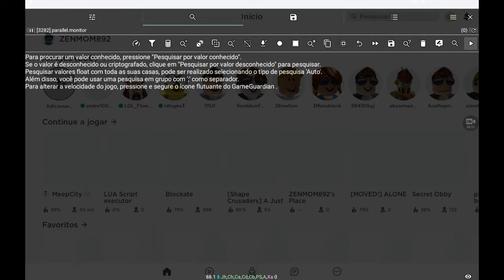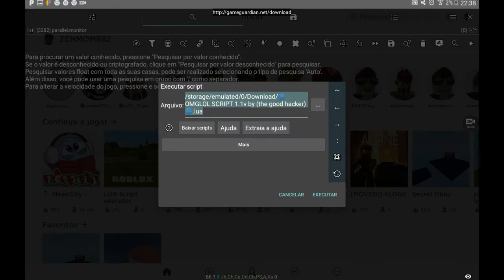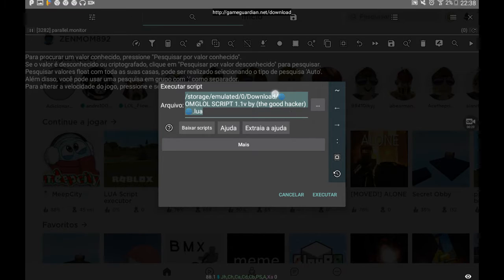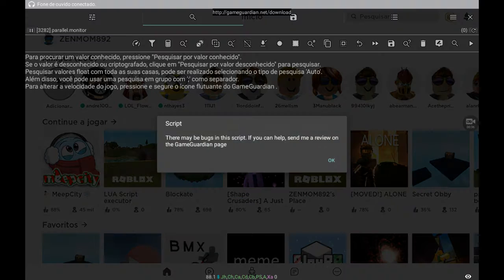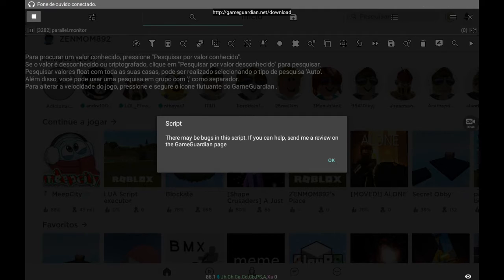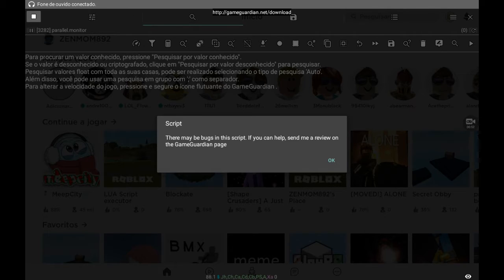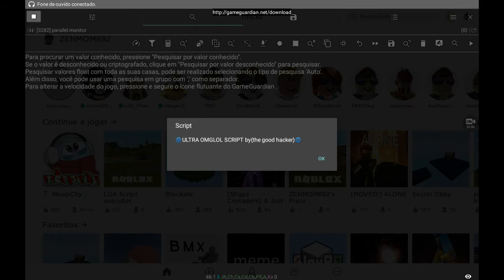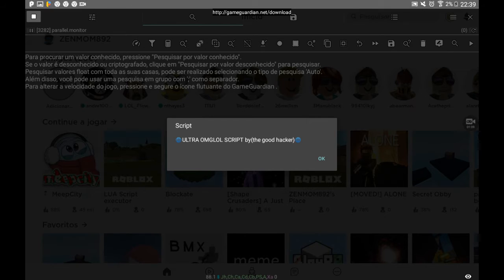showing my first script for new hackers that play only roblox and use game guardian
hello hoy good people and this is the video of my first script for game guardian to use on roblox only